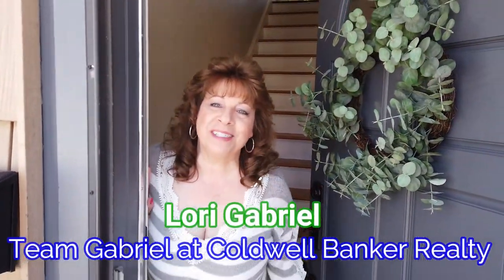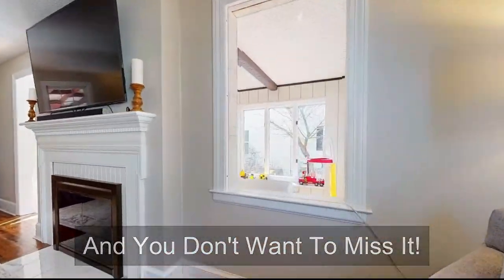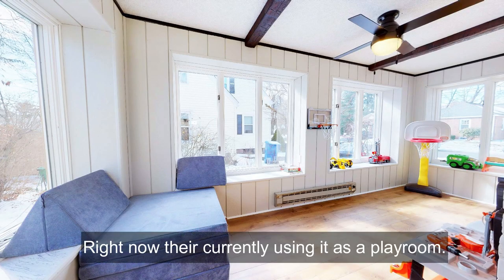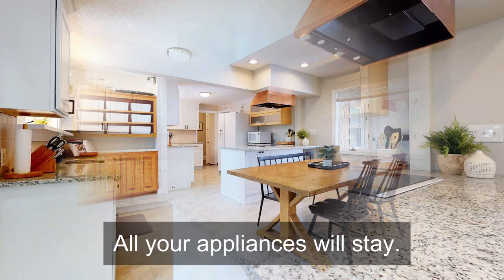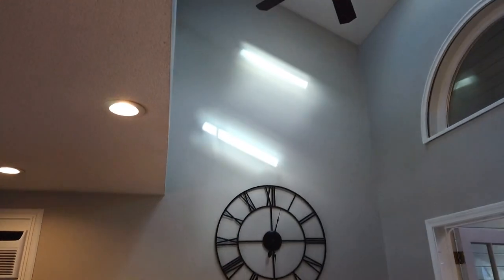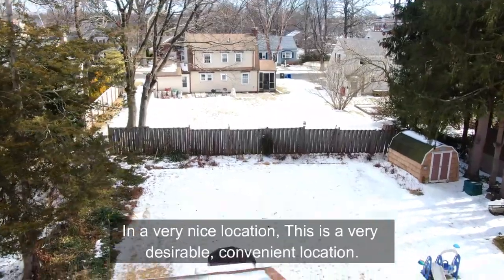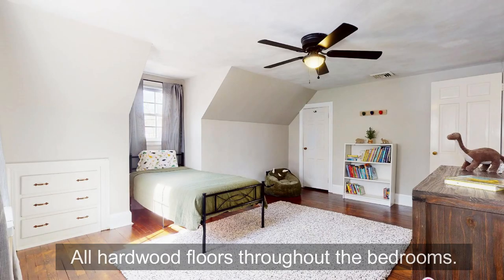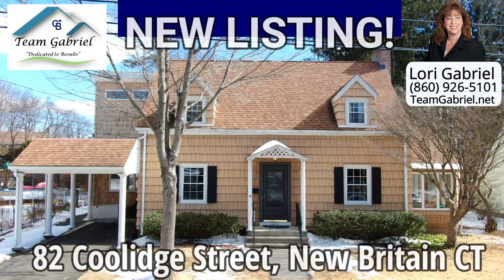NEW Listing | 82 Coolidge Street, New Britain CT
NEW Listing For Sale in New Britain, CT!

Our Team is Hosting an OPEN HOUSE at this property as well,
It will take place this upcoming Saturday, March 12, 2022
From 12 - 2 PM! Please Consider Stopping By!

And If you can't make it to the Open House,

Offering 3 Beds, 2 Baths, & 2,200 Square Fee!
It's a Cape Cod Style Home w/an Open Floor Plan,
It Includes Extra Office Space & it is Move-In READY!

Stop by our Open House on Saturday & Make an Offer!
Call Listing Agent Lori Gabriel if interested!

Search For Homes on our Website!
HURRY AND MAKE AN OFFER!! THIS HOUSE WILL SELL FAST!

Photos + Video Edited By Faisal Khan

Looking to buy a home in the North Central CT, Western MA or South Florida area?

Looking to sell a home? Find out the value of your home